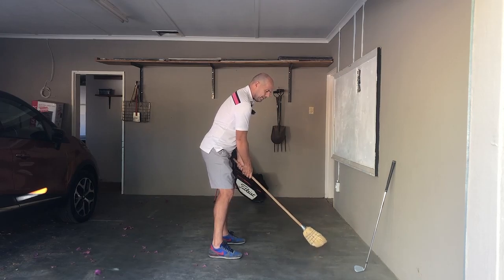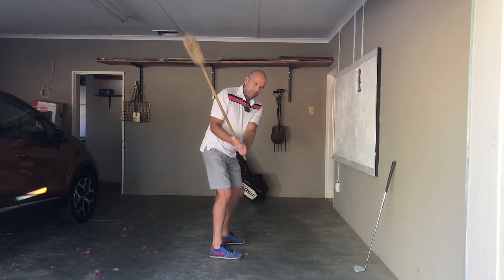How to Practice the Top of the Backswing at home - Winter Golf Training Part 2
If you can get your club on the right plane by the end of the back swing, the rest of your swing will be so much easier!
The exercise shown in the video can be done anywhere and you don't need a ball.

Do see the rest of the three part series!